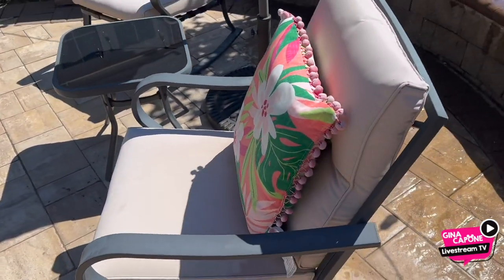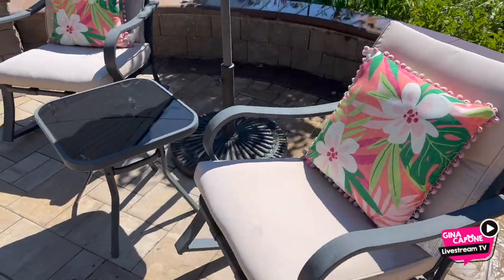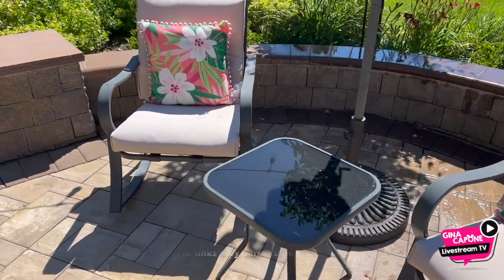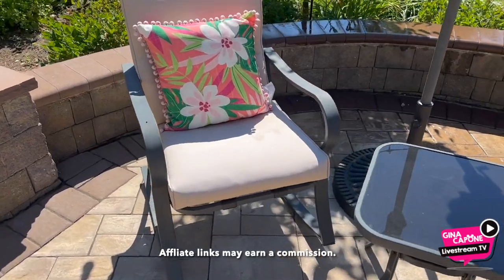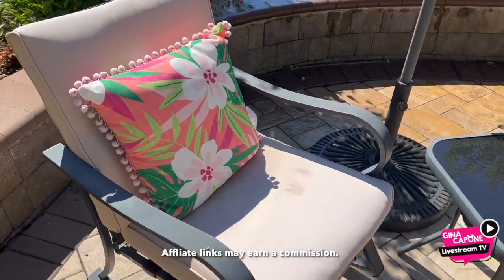Outdoor Rocking Chairs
This patio bistro set, with its modern and simple design, adds elegance to a variety of outdoor settings, including patios, balconies, decks, backyards, porches, and poolside areas. It features an ergonomic design for comfort and durability, with a special chair height to reduce knee bending. The set includes high-density sponge cushions for maximum comfort and relaxation, with the patio rocking chair featuring a breathable, waterproof, and easy-to-clean cushion. The set also includes a durable, easy-to-maintain tempered glass table and porch furniture made from a durable, easily removable outdoor fabric. The set requires minimal assembly (20-30 minutes) with all necessary hardware and instructions included.